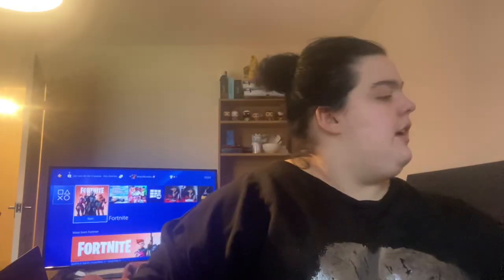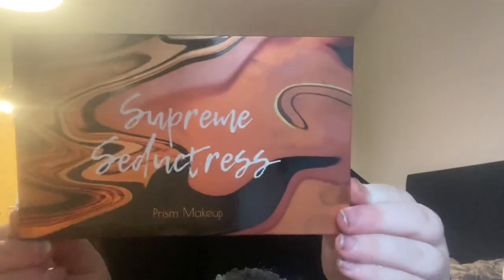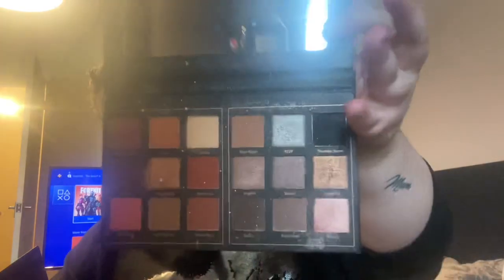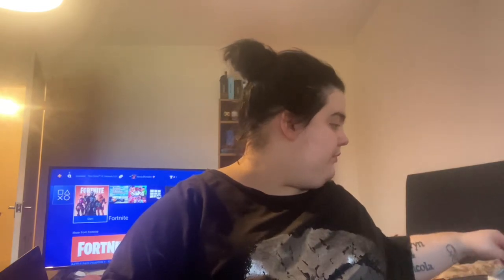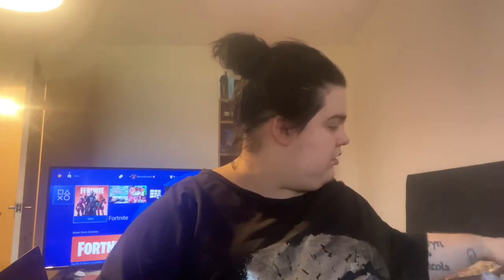My Make Up natural routine!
Love make up how do you do yours ! Hope you like this video.